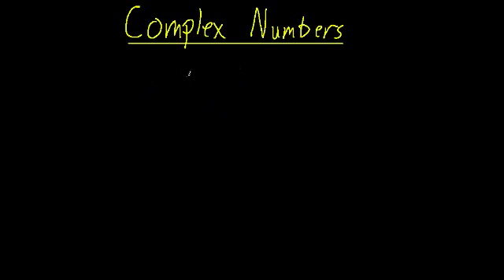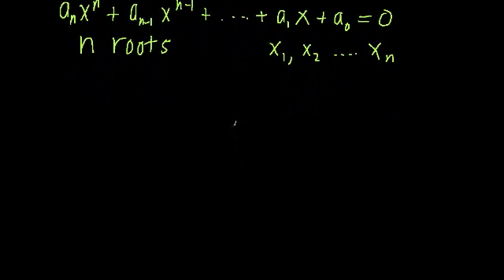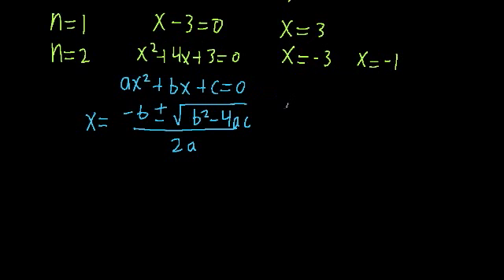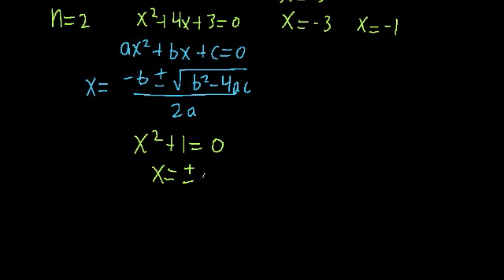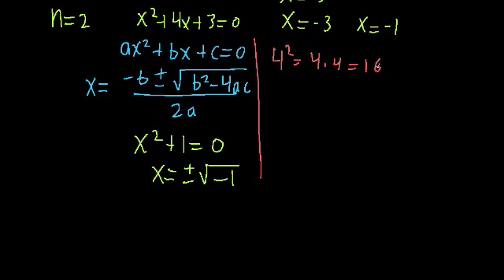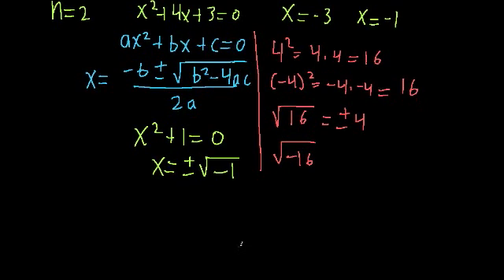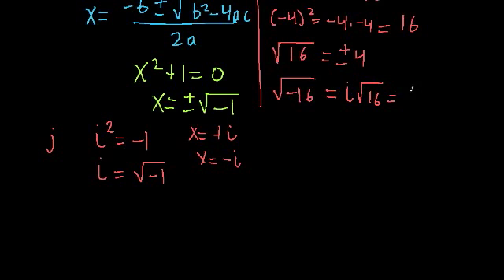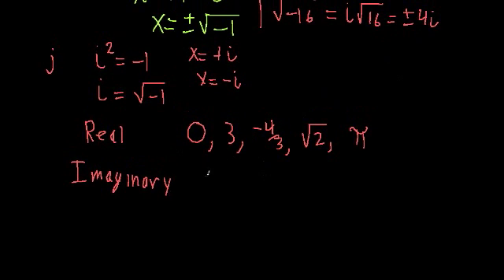Intro to Complex Numbers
A basic conceptual introduction to imaginary and complex numbers